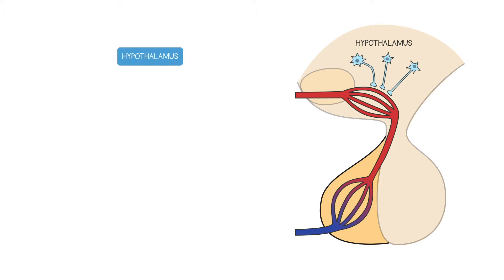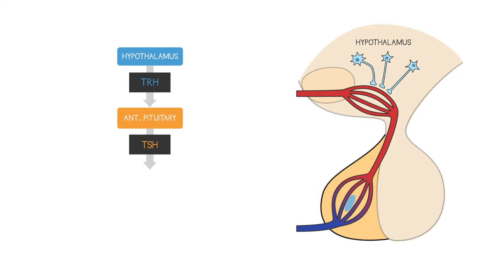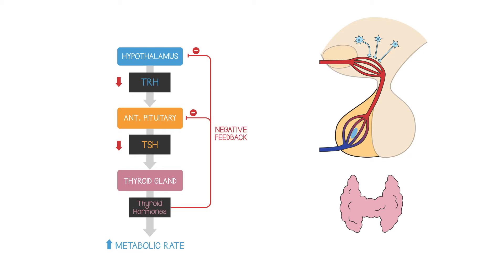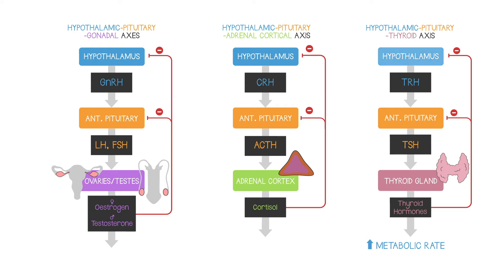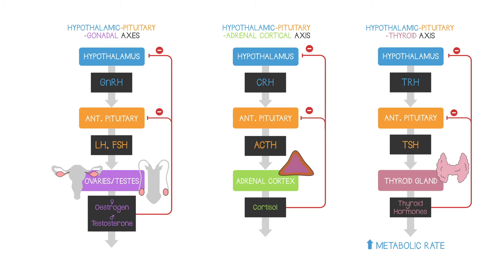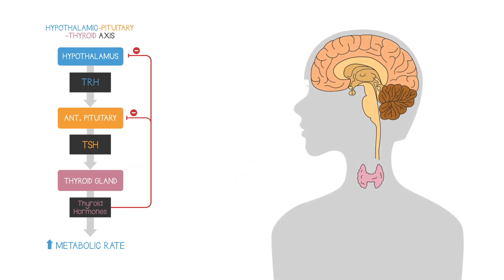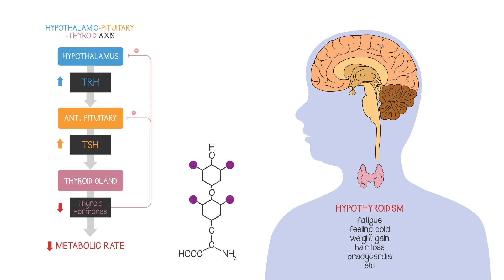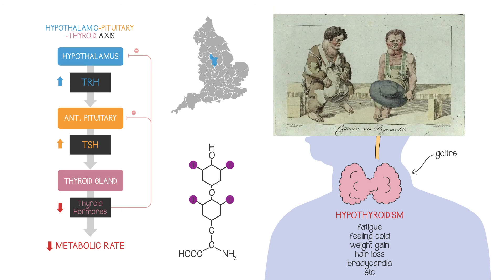5.4 Endocrine: The Anterior Pituitary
Portal circulation
Families of hormones
Negative feedback
Hypothalamic-pituitary-thyroid axis
Hypothalamic-pituitary-adrenal cortical axis
Hypothalamic-pituitary-gonadal axis
Positive feedback
Hypothyroidism
Goitres